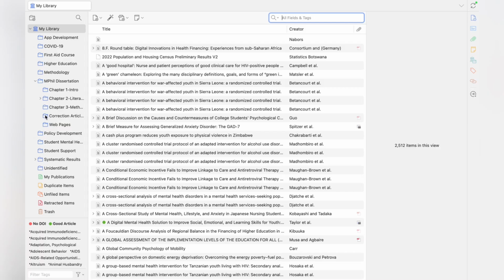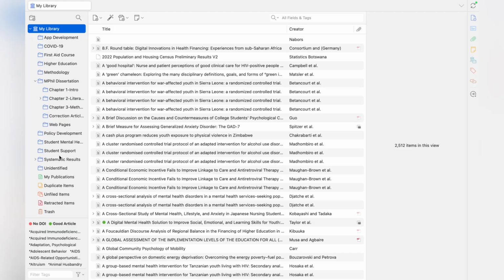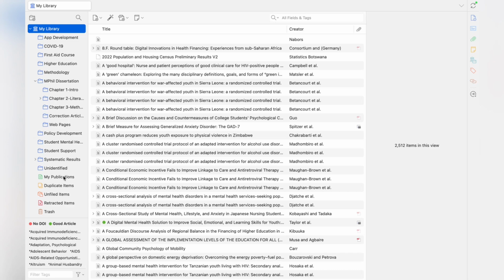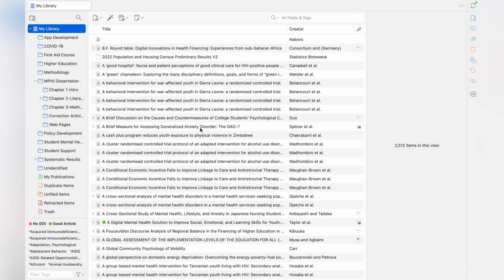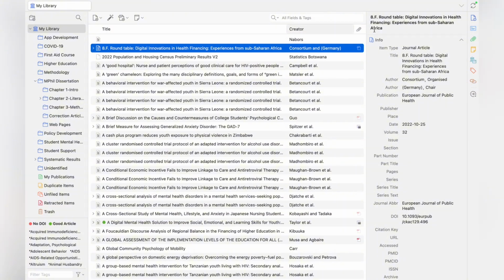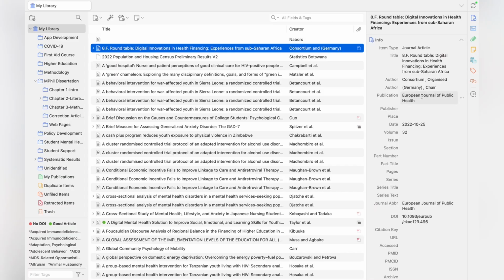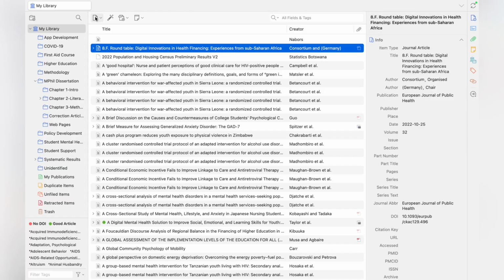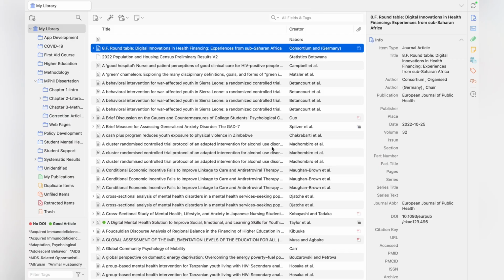Understanding the Zotero Interface: Library, Collections & Tags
In this video, I explain the Zotero interface so you understand where everything is and how to navigate your library easily.

Time Stamps:
00:00 Zotero Interface
01:03 My Library
04:39 Tags
05:14 Navigation Panel
07:57 Upload References
08:42 Search Zotero